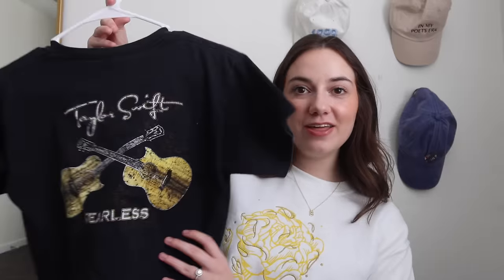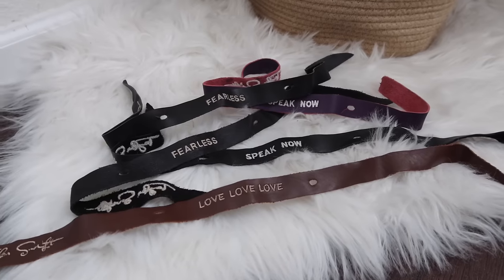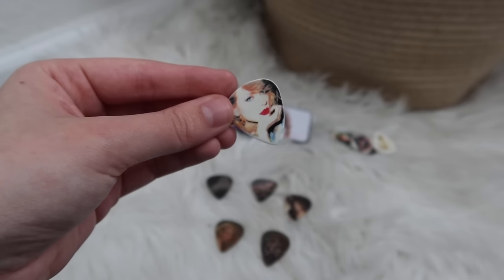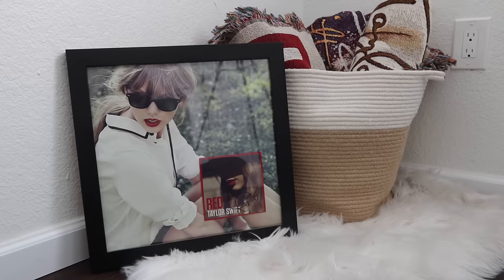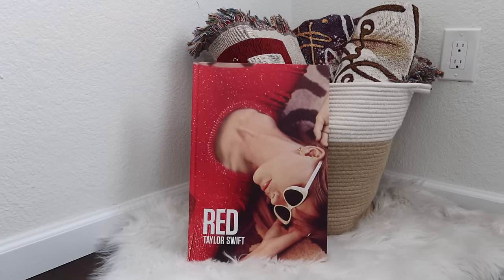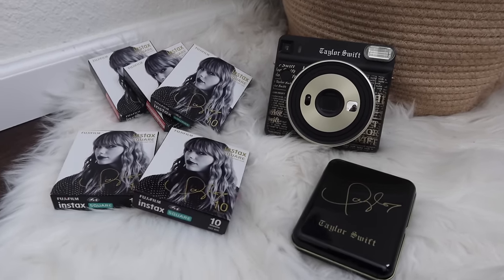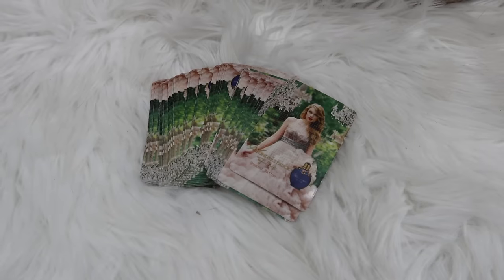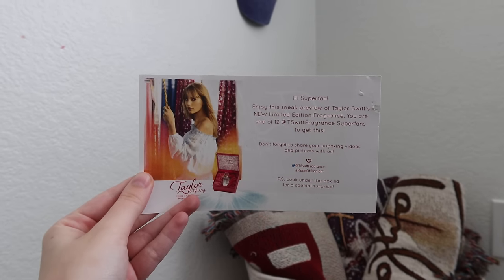RARE TAYLOR SWIFT MERCH I OWN || alecksis victoria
HI GUYS!! I hope you loved today's video!! I had so much fun making it. Collecting Taylor Swift merch is my favorite thing ever and I am so happy I get to share this with you!! Typical YouTube disclaimer but this was not meant to brag in anyyyyy way. I watch merch videos all the time and really wanted to make one of my own.

SHOP MY CLOSET & MY FAVS:
Amazon Storefront

xoxo, alecksis